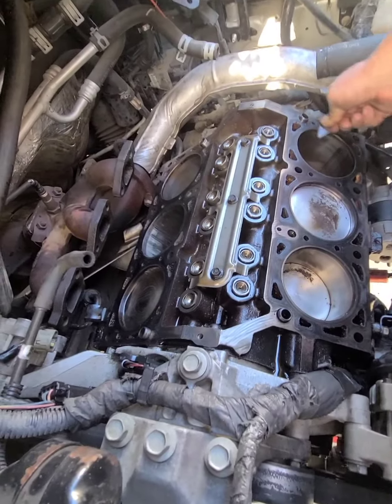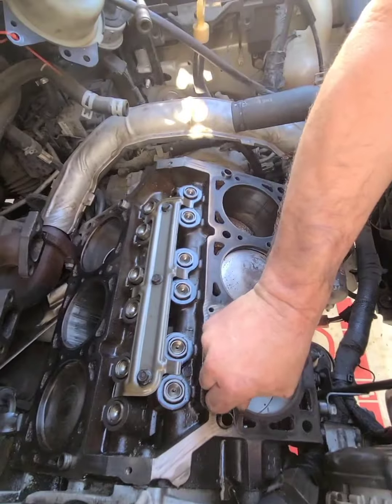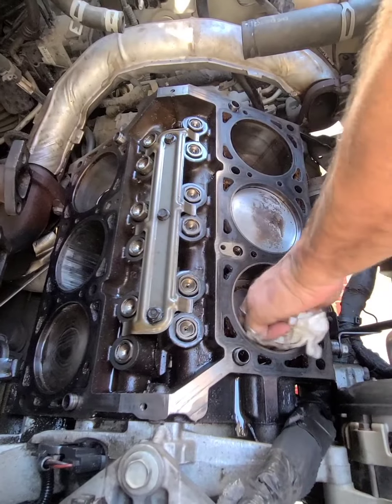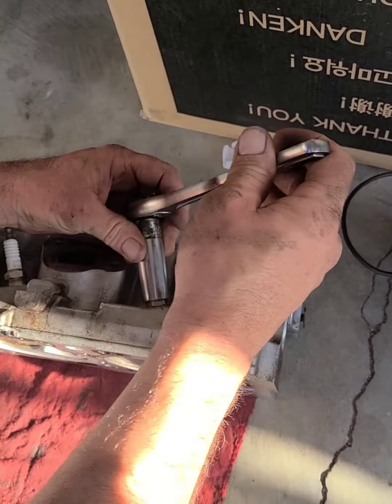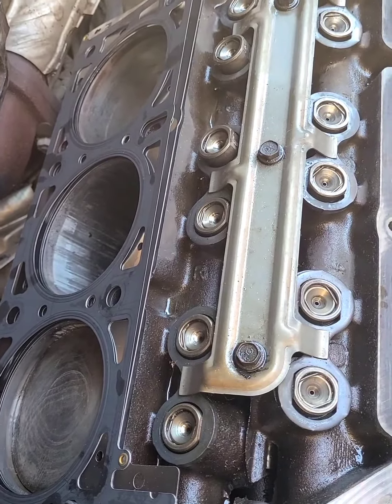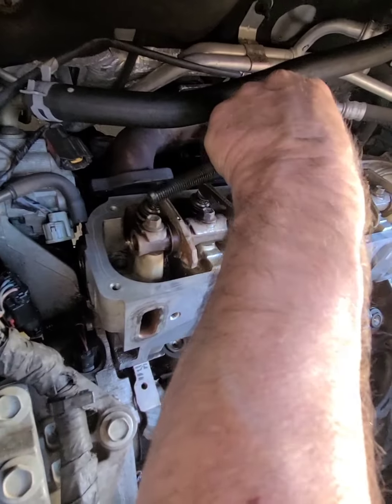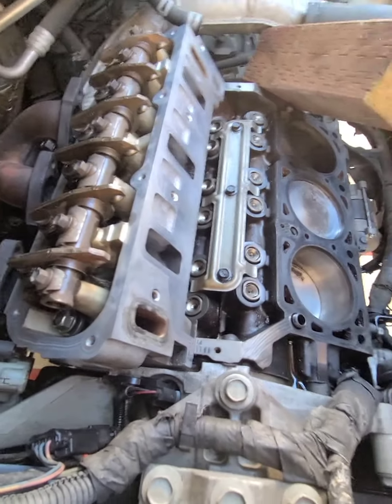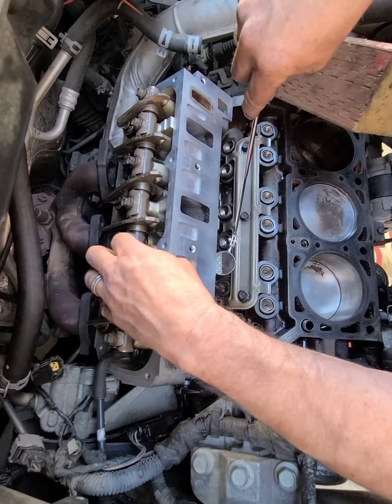❤️Hubby fixing Our Van ❤️ Part 2 ❤️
❤ VLOGS # 202 Please like 👍Share 🙏 Subscribe ☆ so you will be updated to all my Videos and Don't forget to press the Bell button and select all ❤ Thank you see you next time!  ❤